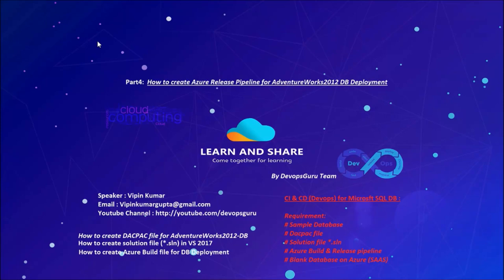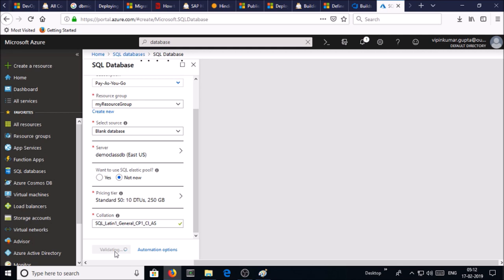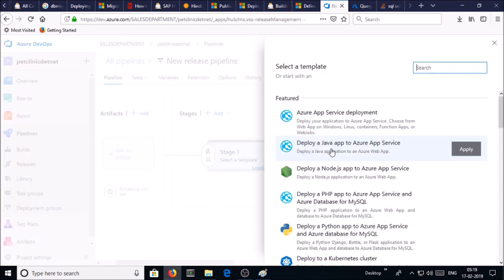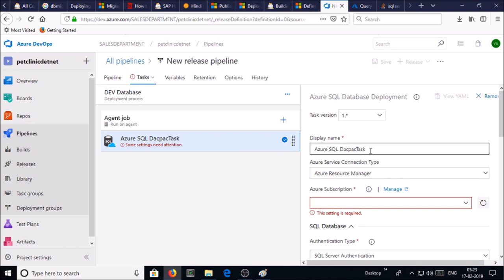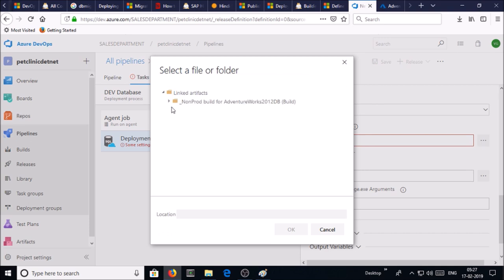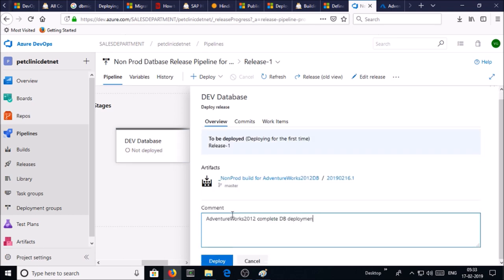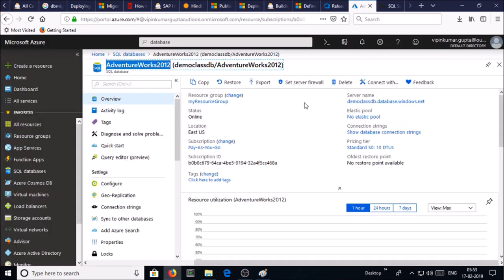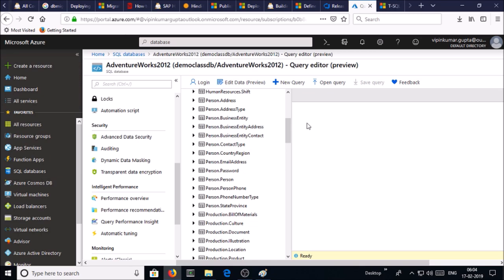Database CI/CD - How to create Azure Release Pipeline for MSSQL DB Deployment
1. Create Release Pipeline in Azure Devops Service.
2. Create sample DB on Azure DB service.
3. Deploy .DACPAC file on SQL server from Release Pipeline.
4. Verify Database deployment in Azure DB service.